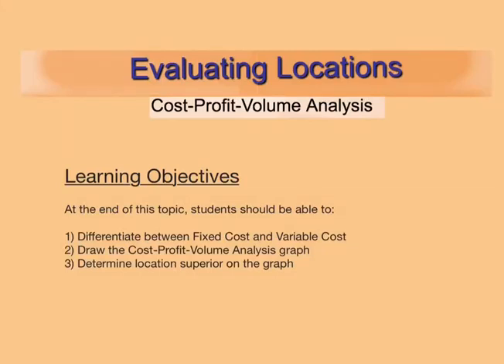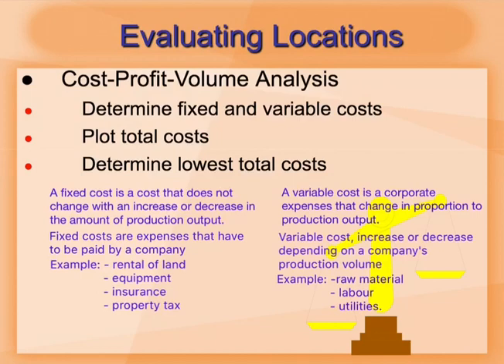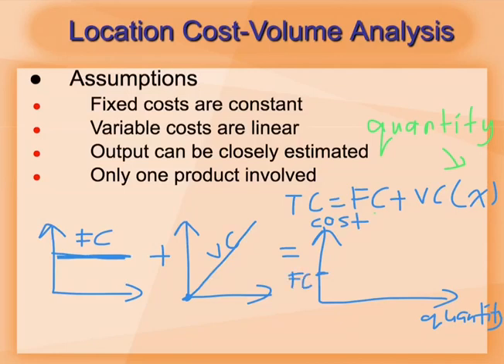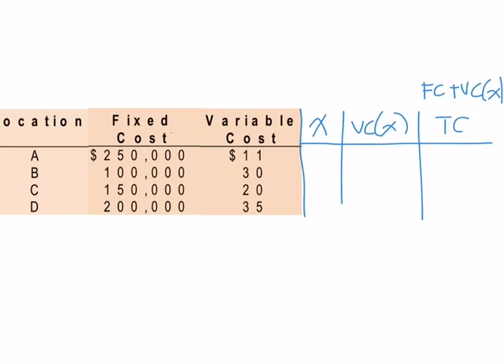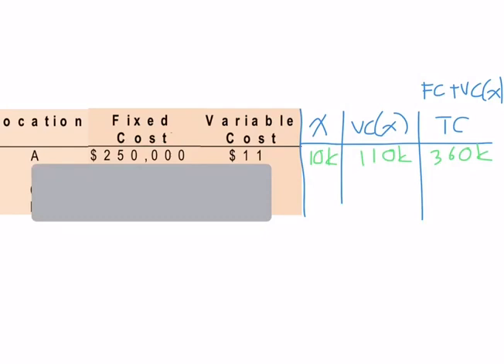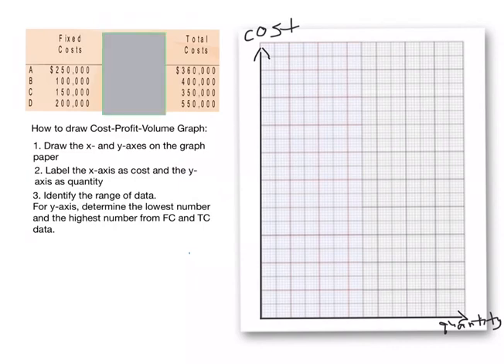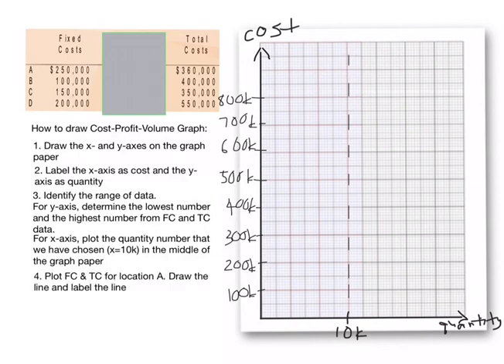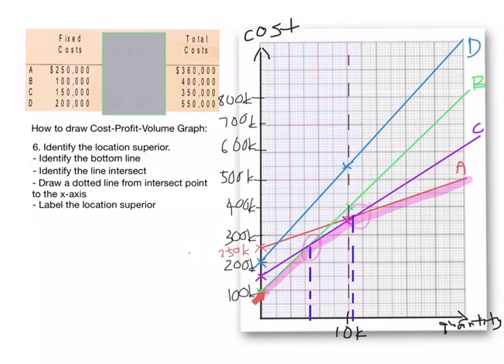Chapter 2 3 Video 1 Cost Profit Volume Analysis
How to draw Cost-Profit-Volume Analysis graph